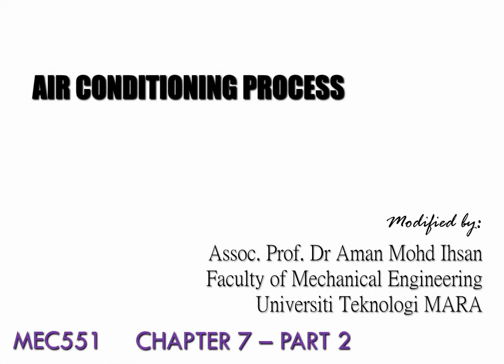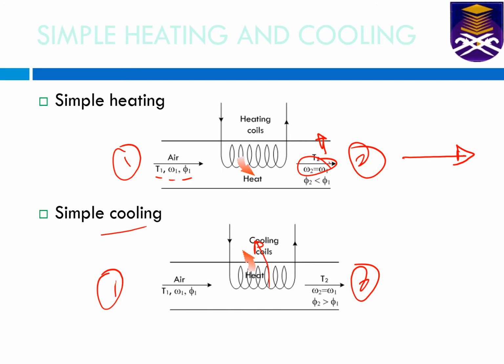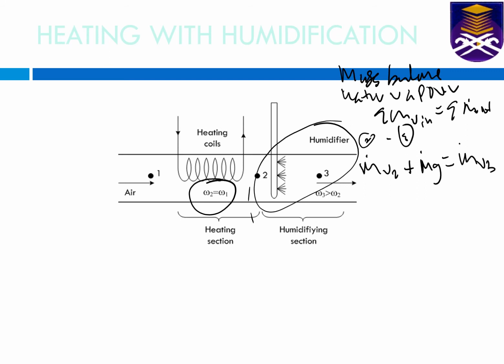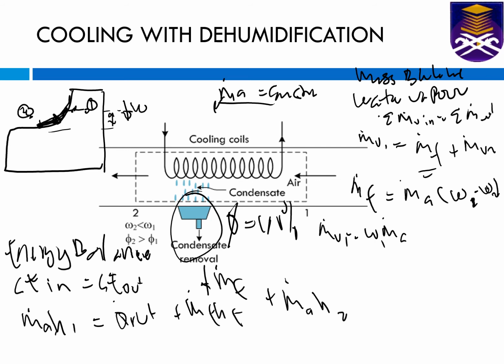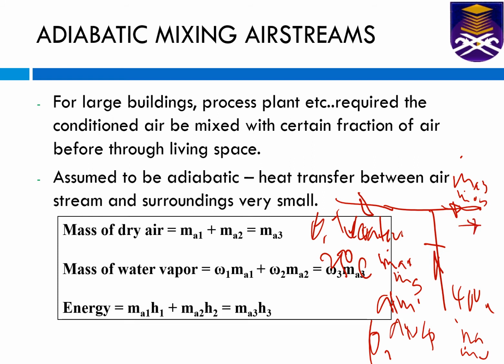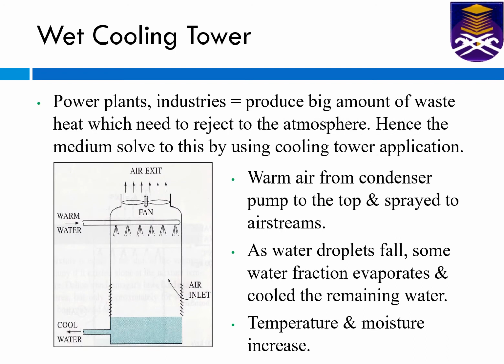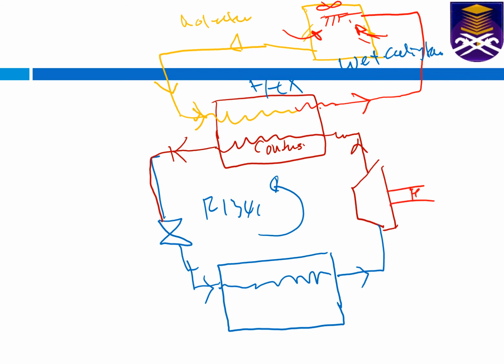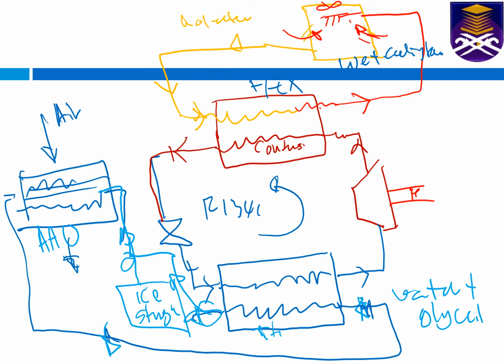CH07 Air Conditioning Part 2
This is part 2 for the chapter of Air Conditioning Process in the thermal engineering (MEC 551). This course is offered for the semester 5 student of Bachelor of Mechanical Engineering (Honours). The program is offered by the Faculty of Mechanical Engineering, Universiti Teknologi MARA (UiTM), Malaysia.